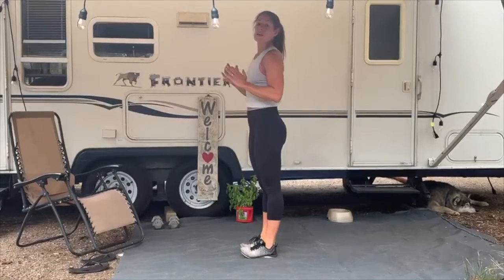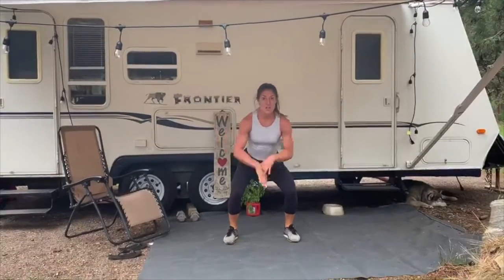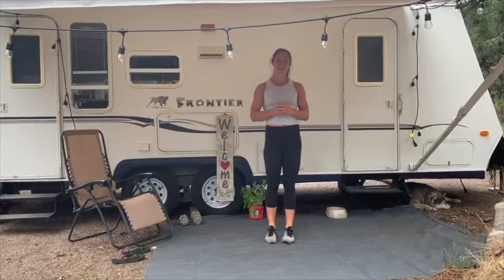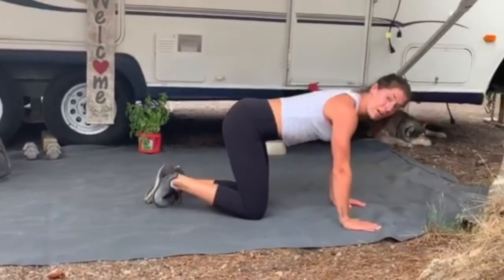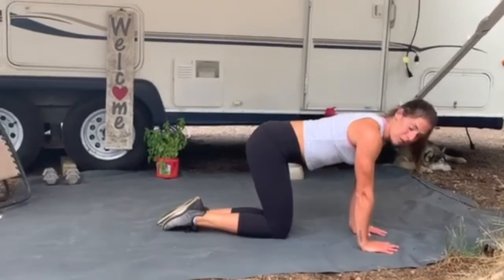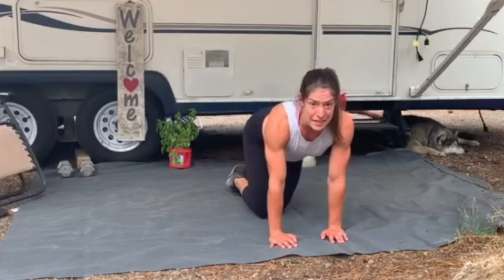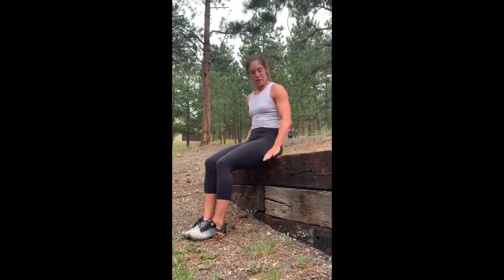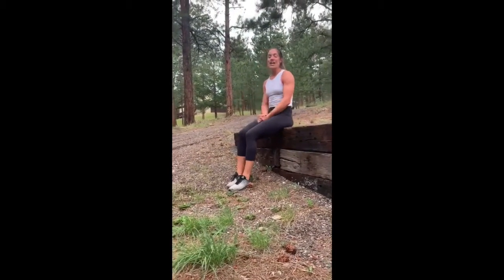The Point @ Home - Workout 35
Workout 35
Warm up
3 rounds
10 Jumping jacks
10 Seal jacks
10 Crossovers
10 Air squats
50 Pogo sumps
10 Jump squats
10 Wide outs
10 Gate swings

Workout
Part 1
3 Rounds:
25 Regular crunches
25 Side crunches (each side)
25 Reverse crunches

Part 2
3 Rounds:
25 Donkey Kicks (each leg)
25 Glute Bridges (Feet elevated)
25 Fire hydrants (each leg)

Part 3
50 Plank ups
50 Reverse Mountain Climbers

Cardio - Burpee Tabata

Remember, tabata workouts are :20 seconds of work and :10 seconds of rest for 8 rounds. We recommend grabbing a timer.

Get as many burpees in as possible during each round of work! Count the total number of reps across the 8 rounds.

Fitness Challenge
How many dips can you do in 2 minutes? Challenge yourself all week!